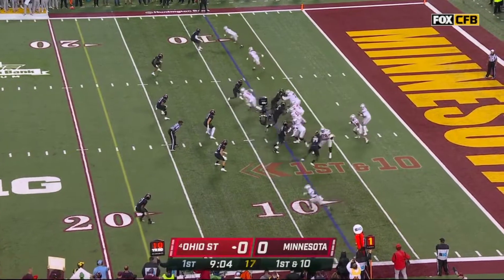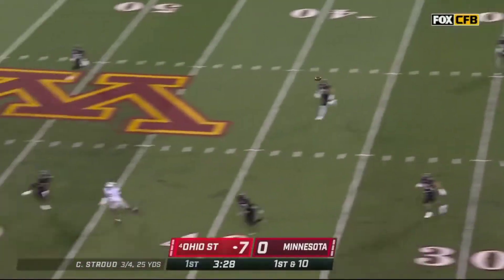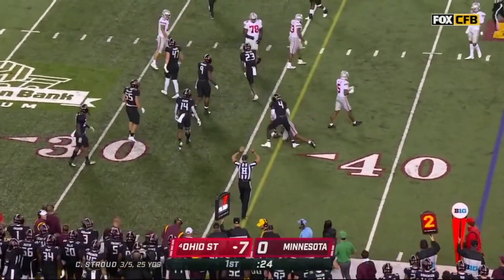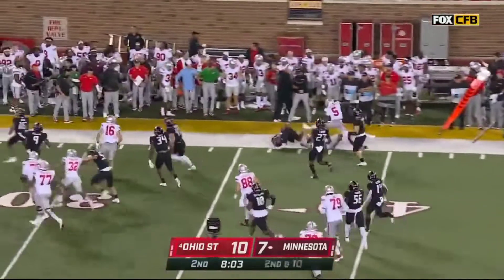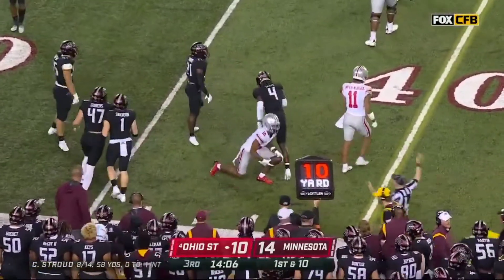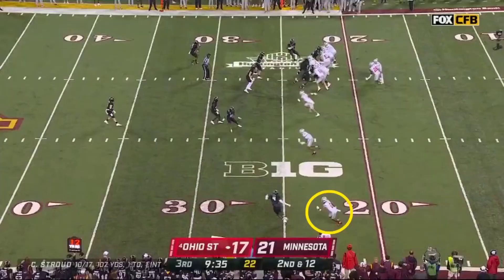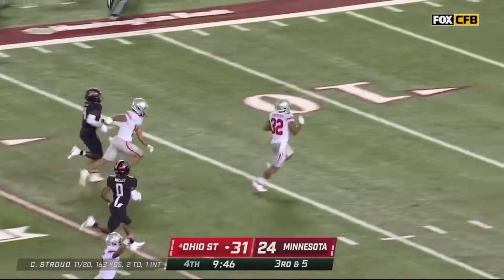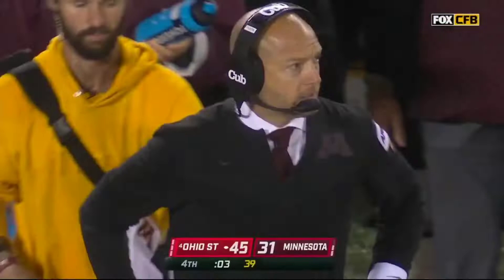Chris Olave (Ohio State WR) vs Minnesota 2021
Ohio State Buckeyes vs Minnesota Golden Gophers Week 1 2021

All WR Chris Olave's snaps (targets and passing plays) vs Minnesota on September 2nd

Chris Olave
- 6'1"
- 189lb

Game Stats:
- 6 tgts
- 4 rec
- 117 yds
- 2 TD